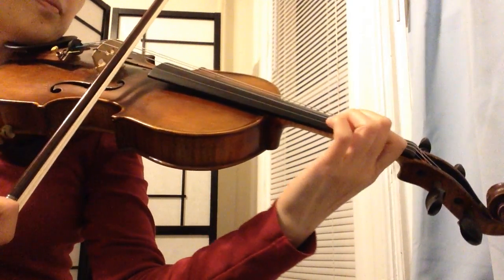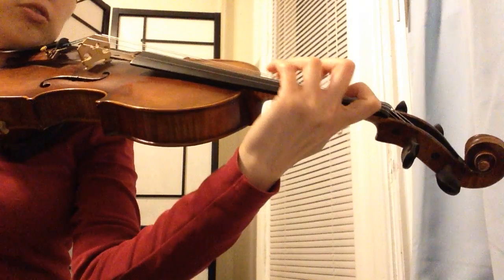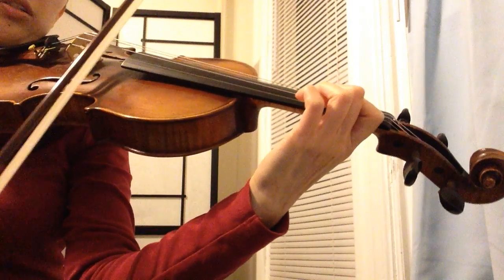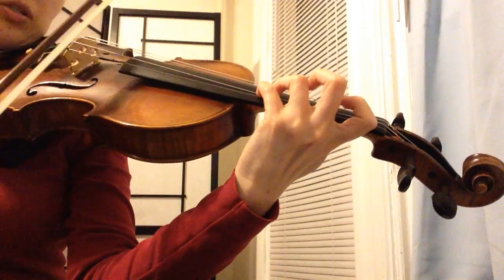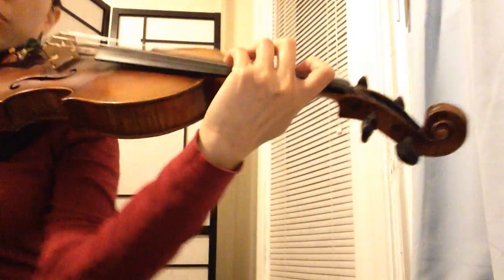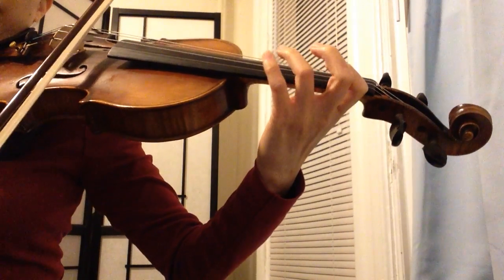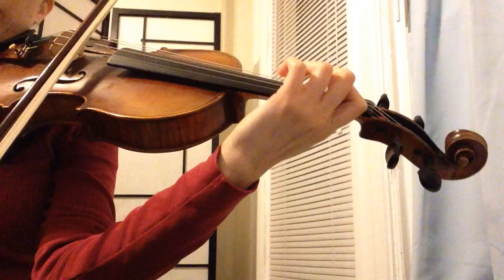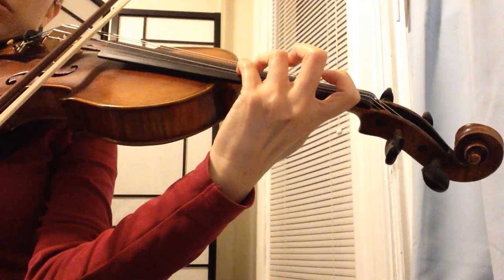02-08 WD D#